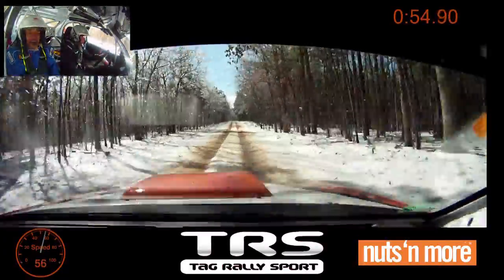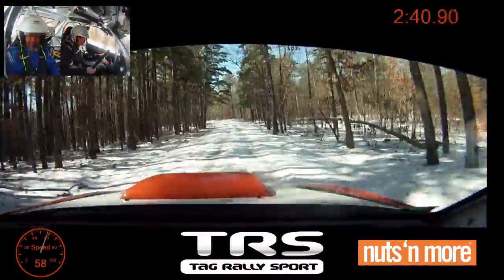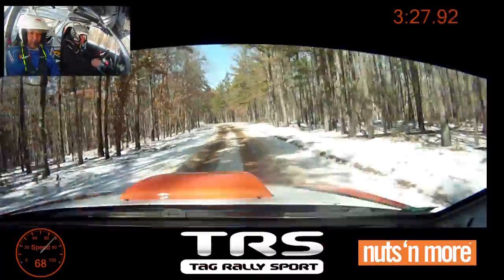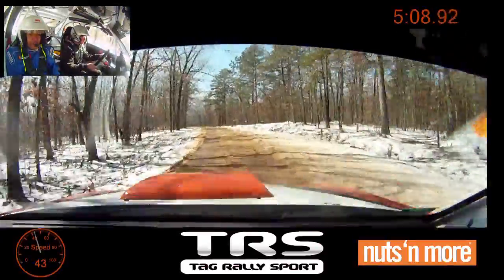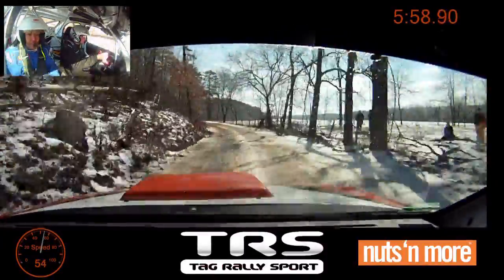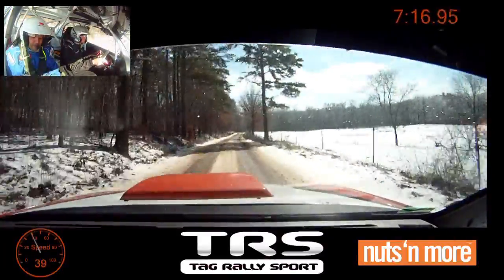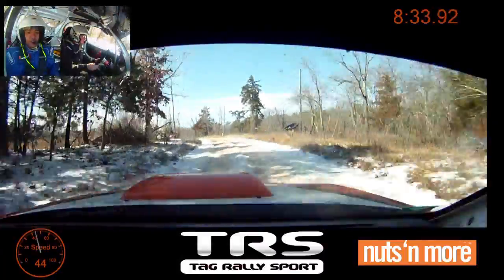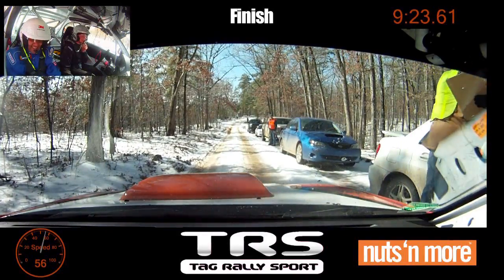100 Acre Wood Rally SS10 - TAG Rally Sport Car 353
In car from TAG Rally Sport's car 353 at the 2013 running of Rally America's Rally in the 100 Acre Wood, running the Scotia South (via 5580) stage. Includes what may be our biggest off to date (well either this or the hill climb on stage 11). Which may mean we haven't been going fast enough.

NOTE: Speedometer is based off cell phone GPS and is not 100% accurate.